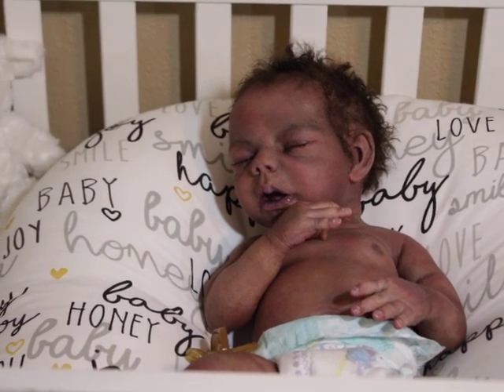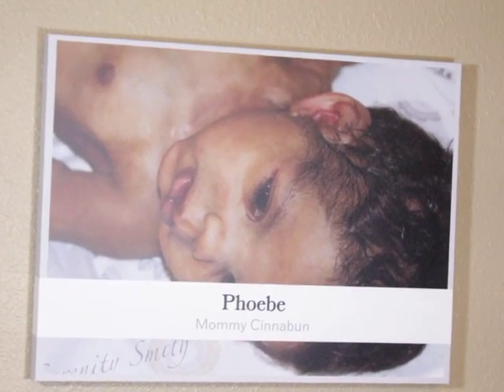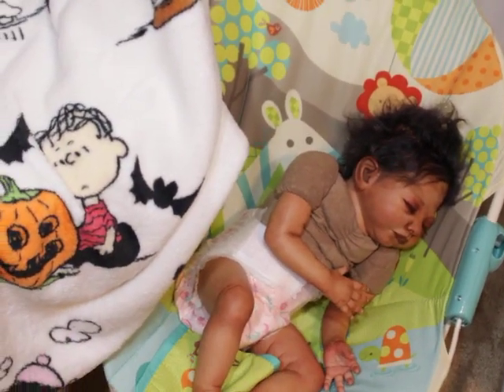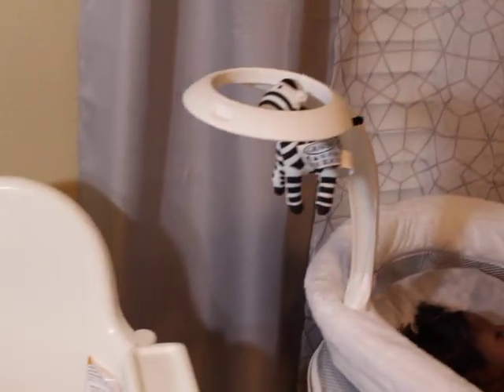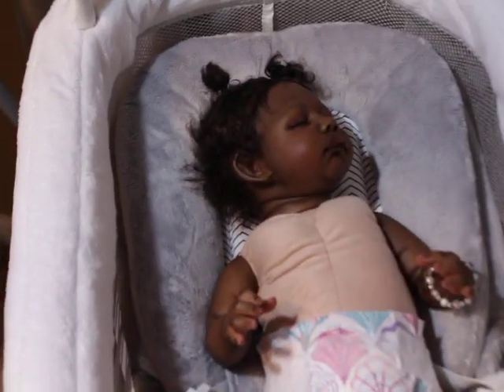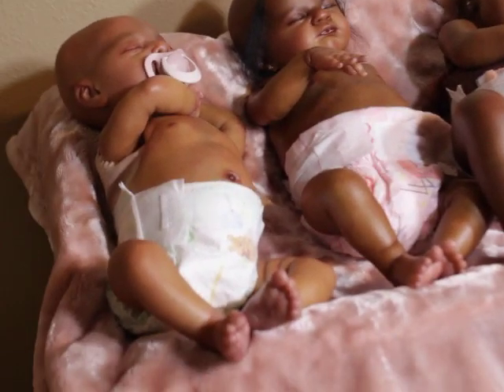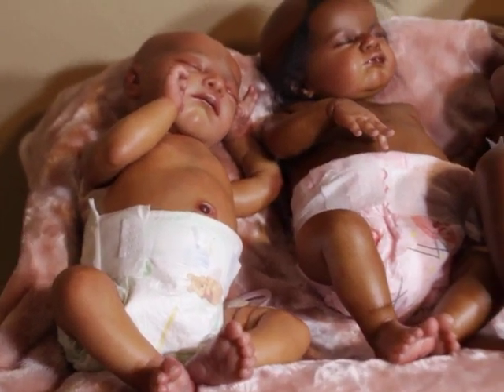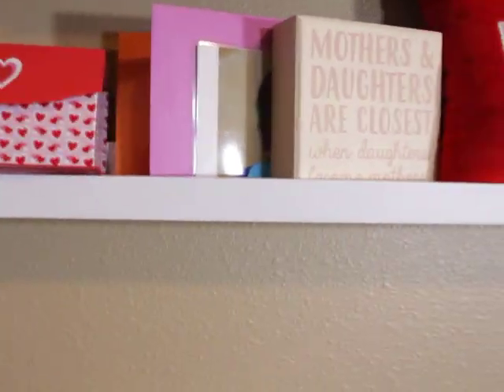Diaper Day in the Nursery